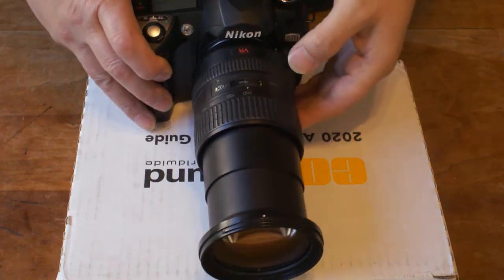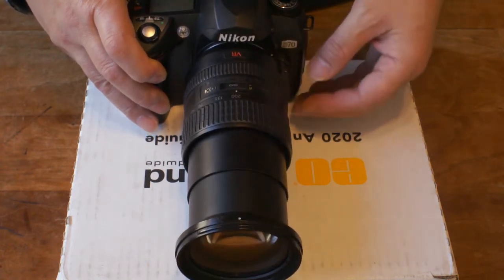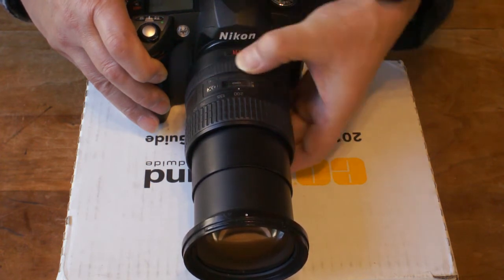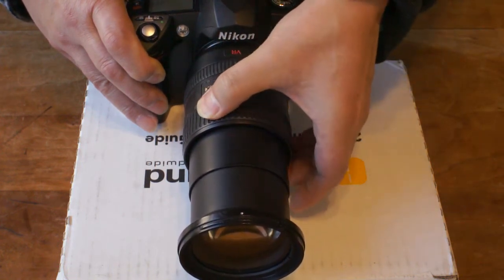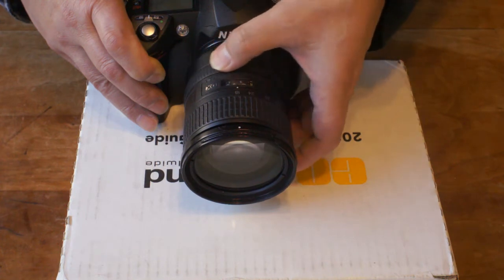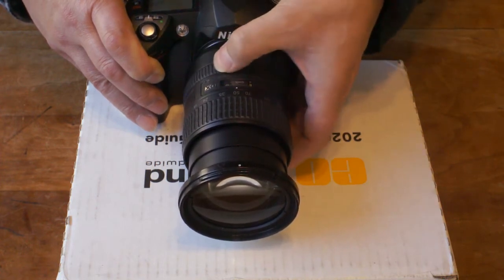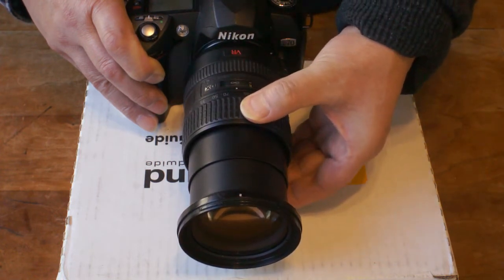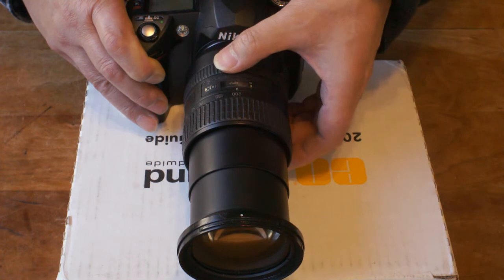Focusing Problem in Nikon 18-200mm F3.5-5.6 AFS Dx Lens (see Description for the fix)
Nikon 18-200mm F3.5-5.6 AFS DX developed a focusing problem. It is intermittent and getting worse at long focal lengths.

This is caused by the drying out of lubricant in the focusing gear train. It is fixed by disassembling the lens from the lens mount and rubbing a tiny bit of lubricant on the gears.